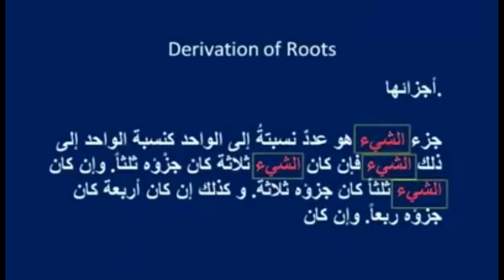Why is 'X' the Symbol for an Unknown? In this Short & Funny Talk Gives the Surprising Answer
Why is 'x' the symbol for an unknown? In this short and funny talk, Terry Moore gives the surprising answer.